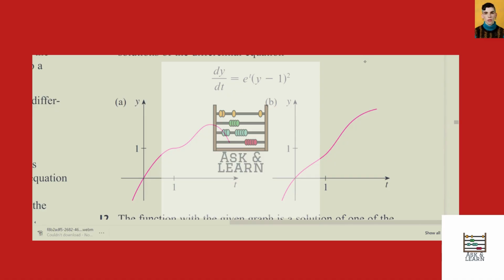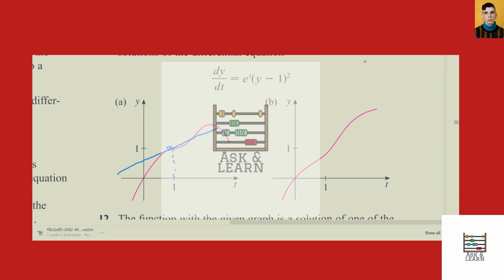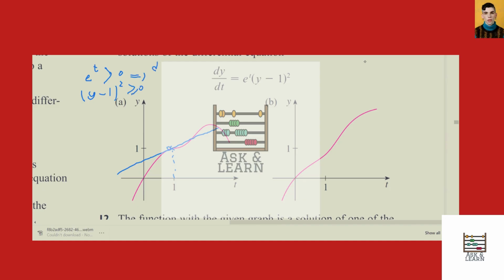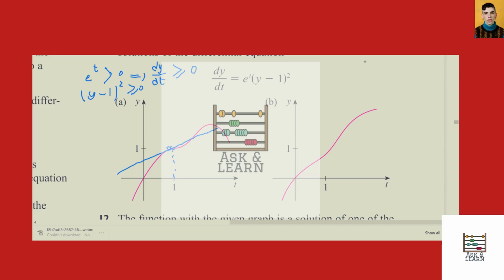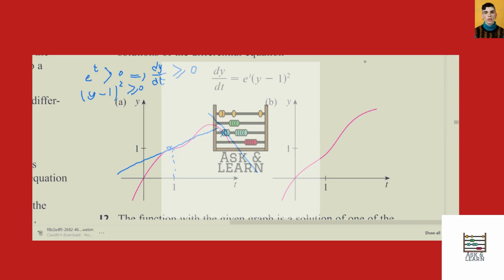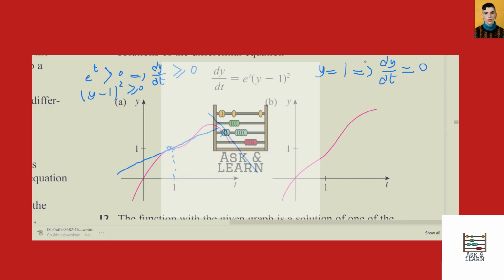[Math] Explain why the functions with the given graphs can't be solutions of the differential equ